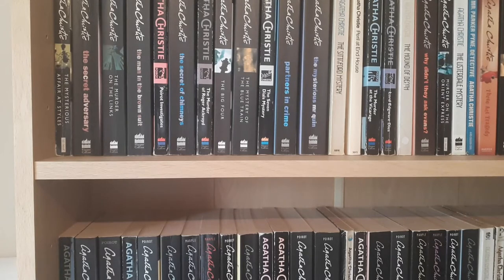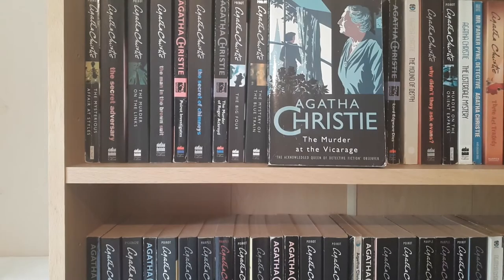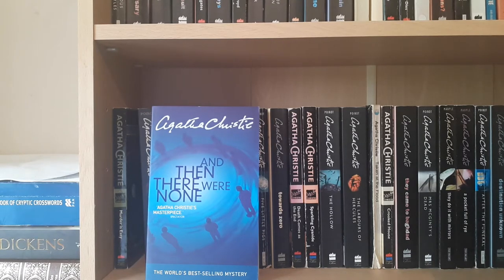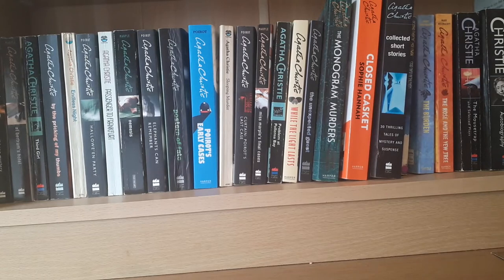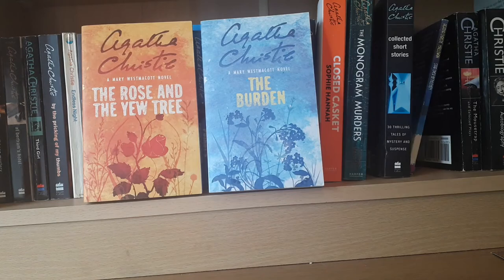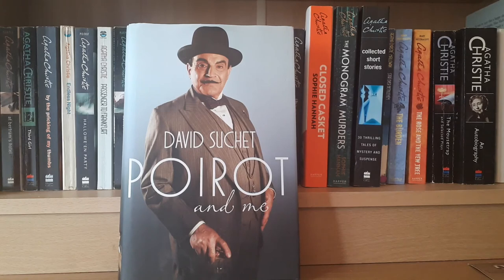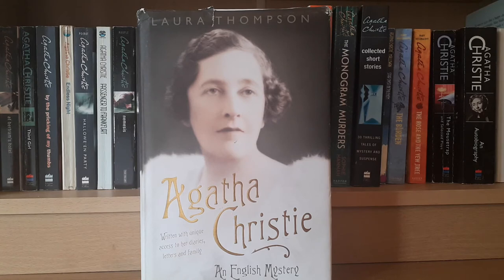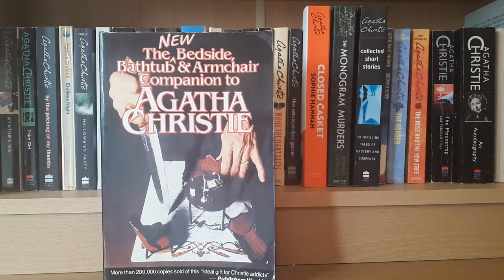Bookshelf Tour | Agatha Christie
I turn my camera onto my shelves in this video
Today it's Agatha Christie Shelves

Books Mentioned

Agatha Christie